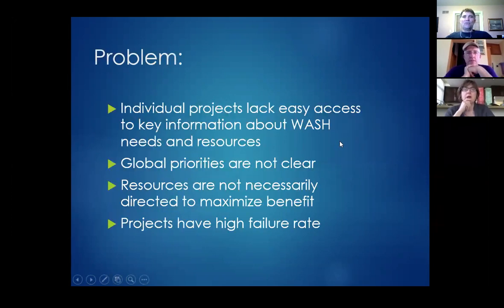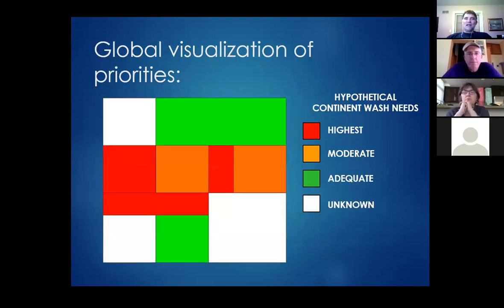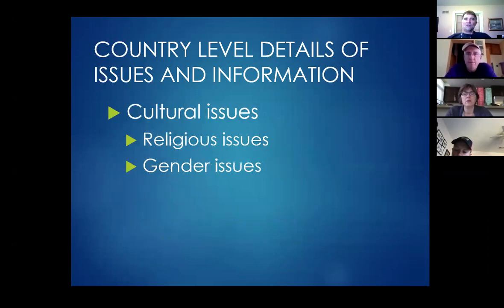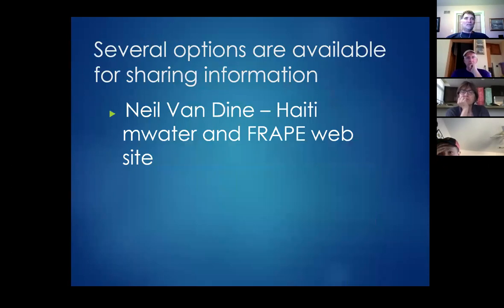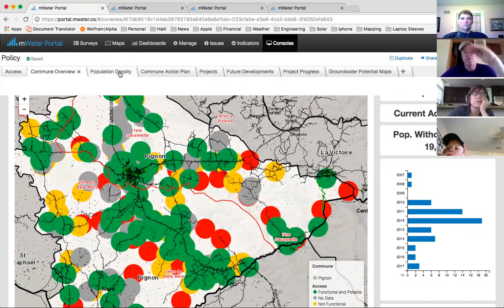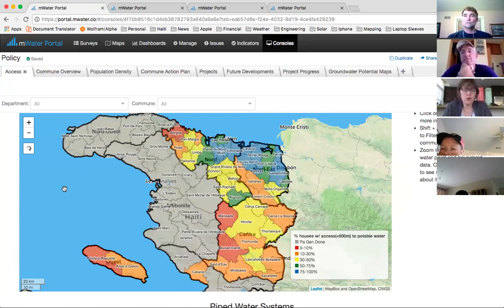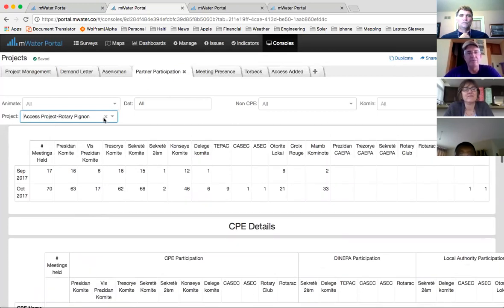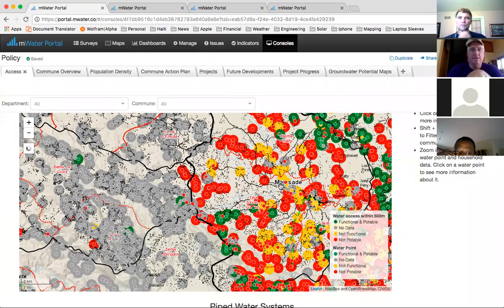Projects Committee Meeting 29Oct